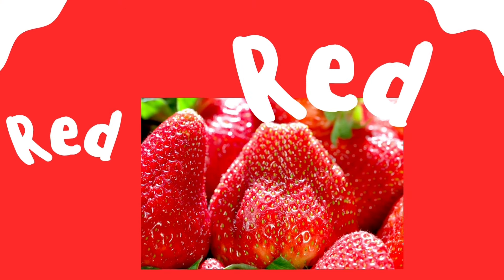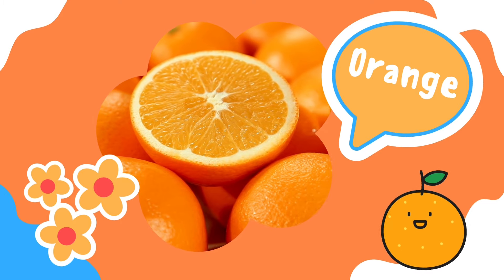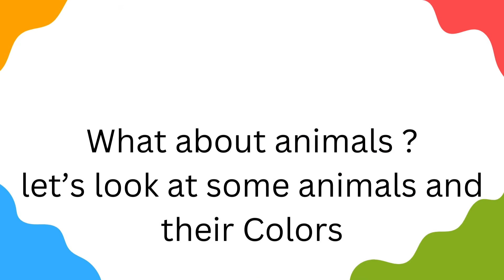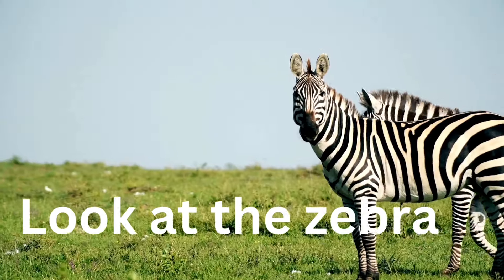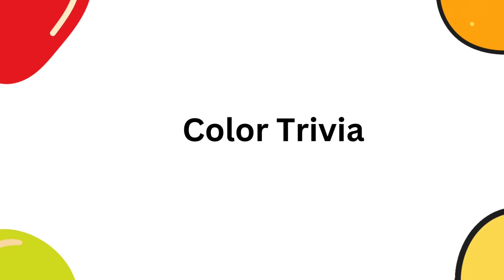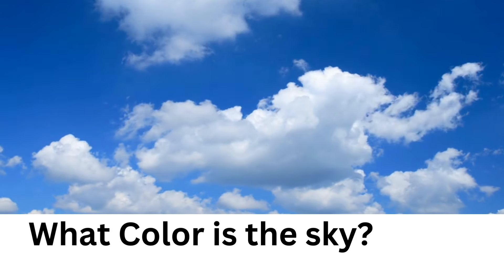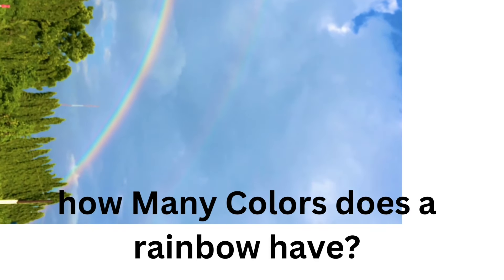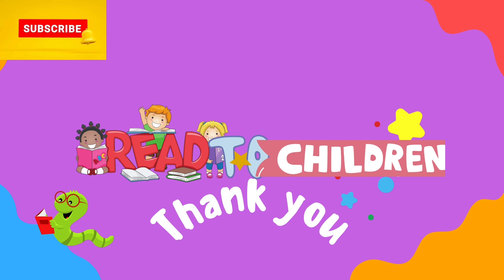COLORS ARE EVERYWHERE